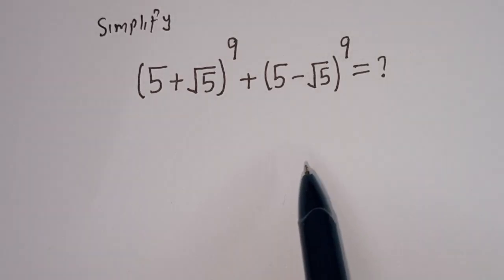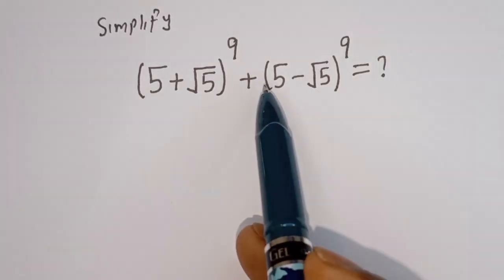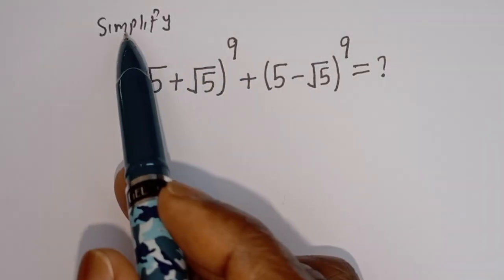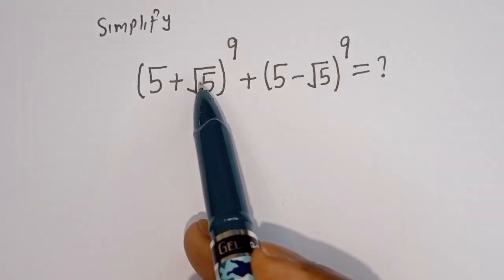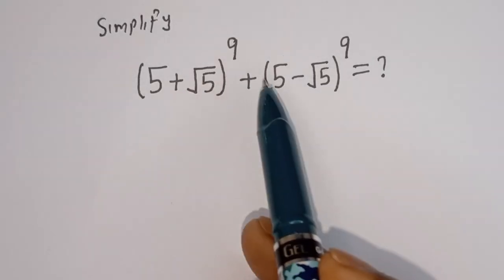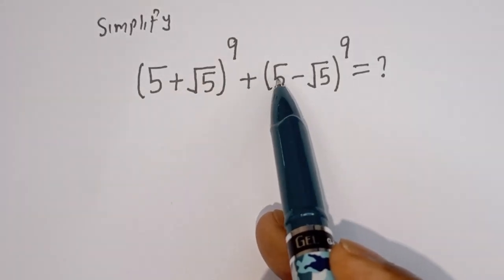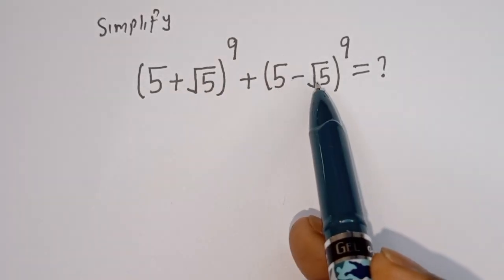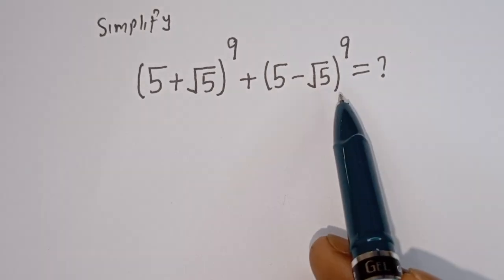Math Olympiad | Calculate Without Calculators | A Nice Math Olympiad Problem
Hello 👩‍❤️‍👨👩‍❤️‍👨👩‍❤️‍👨